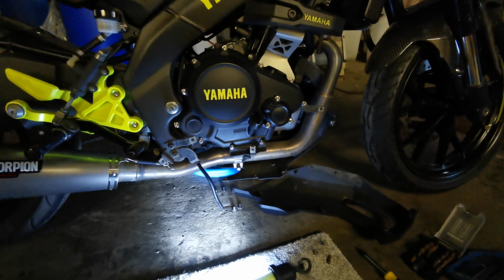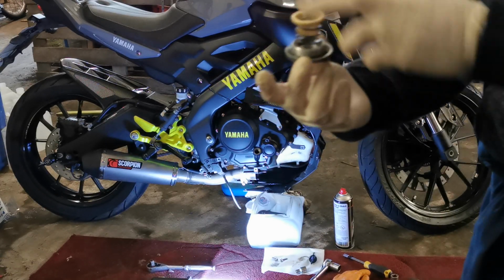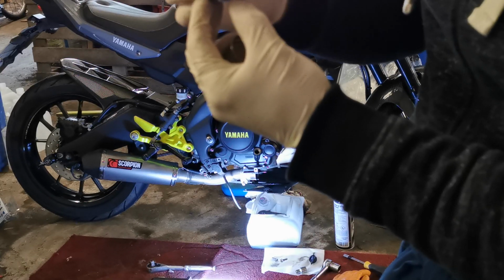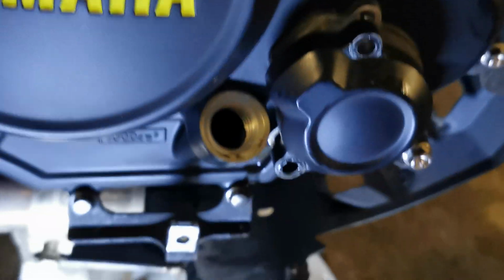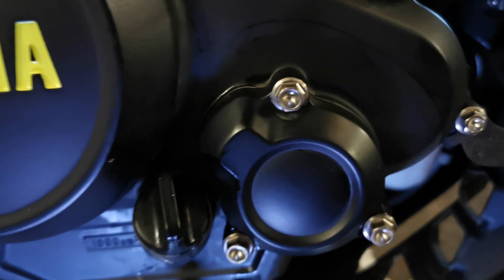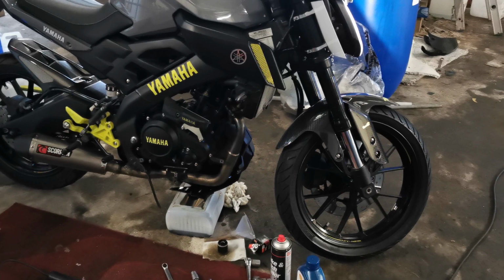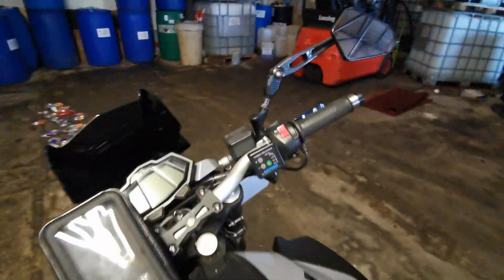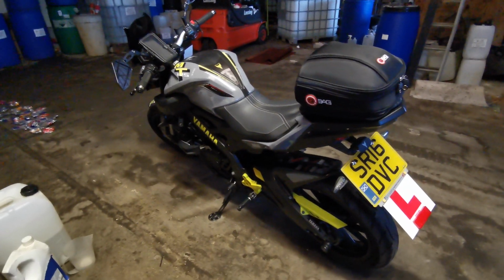MODIFIED MOTORCYCLE DIY Service & Problems You May Face + New Parts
Couldn't find anyone else sharing the exhaust blocking the sump plug problem & the stripped hex on the plug was just an added bonus! 🤪👍